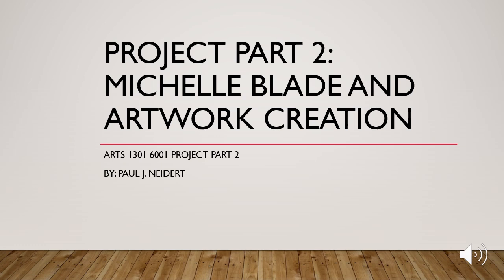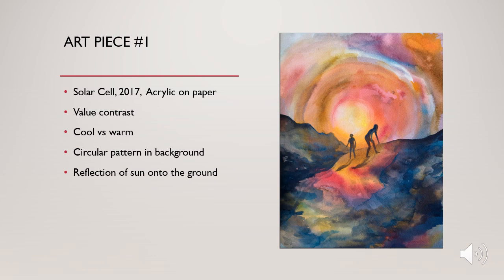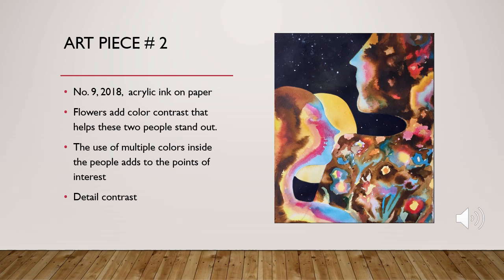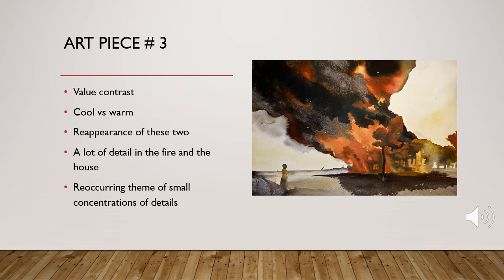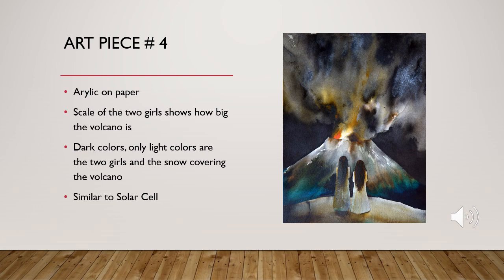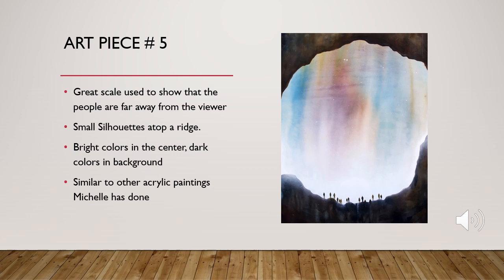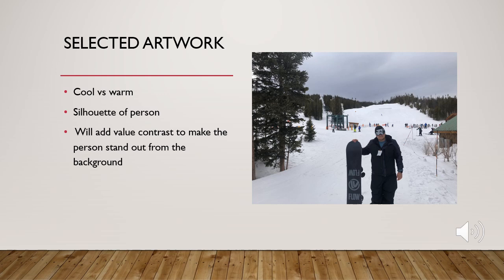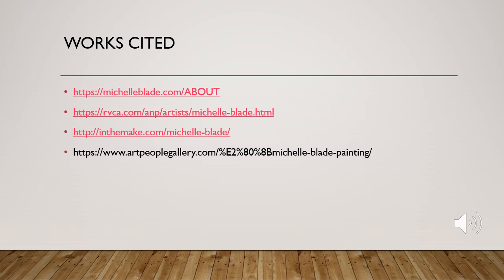Michelle Blade project part 2